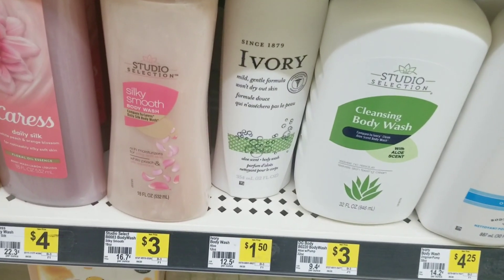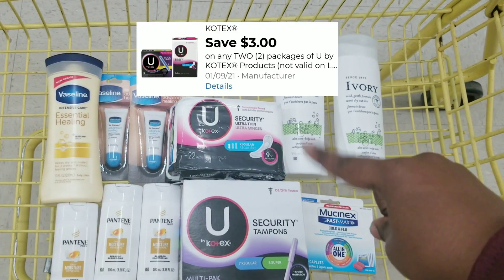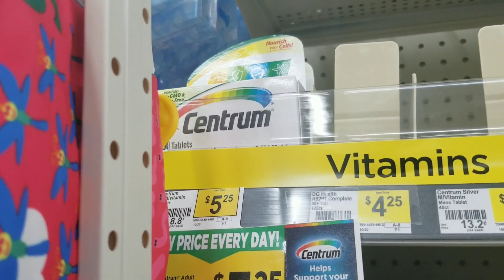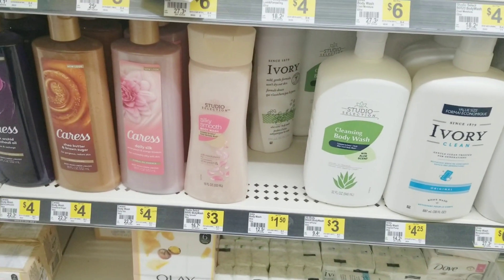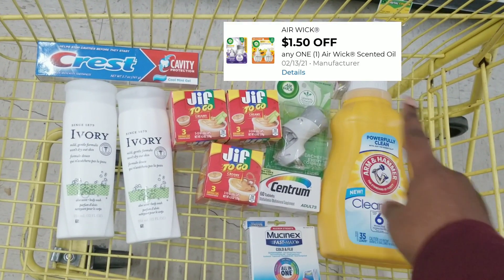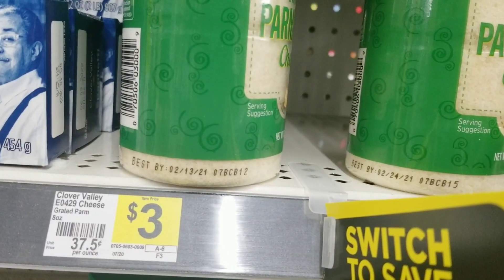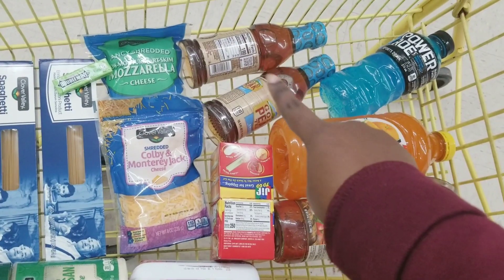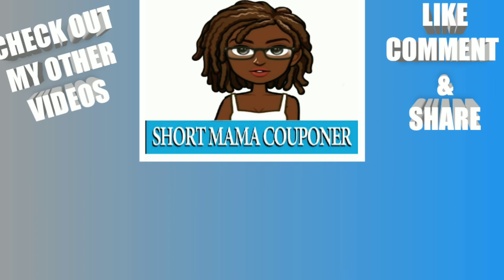DOLLAR GENERAL $5/$25 ALL DIGITAL SCENARIOS